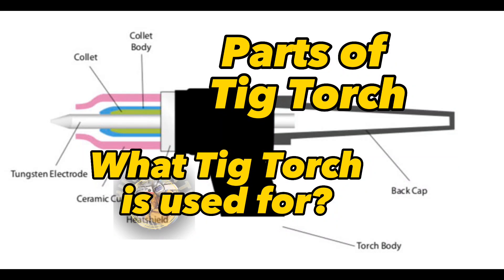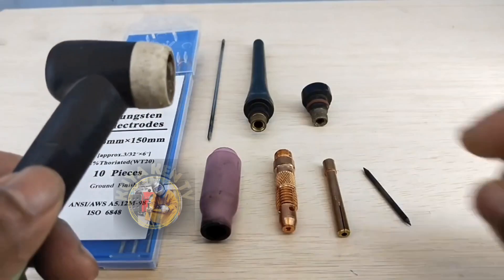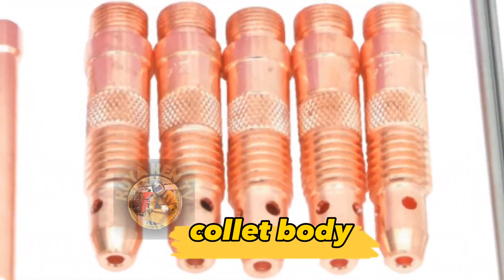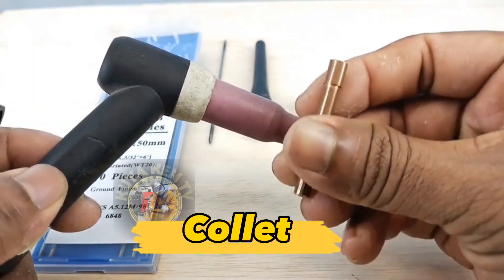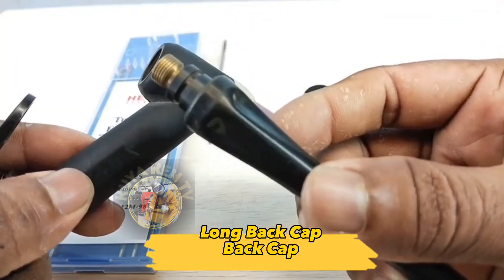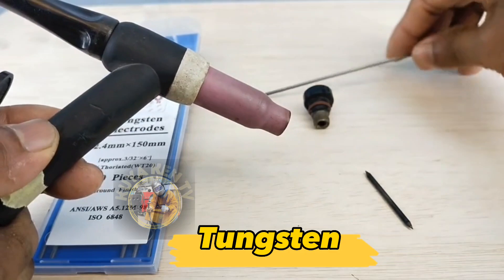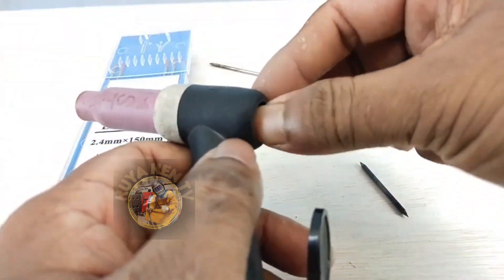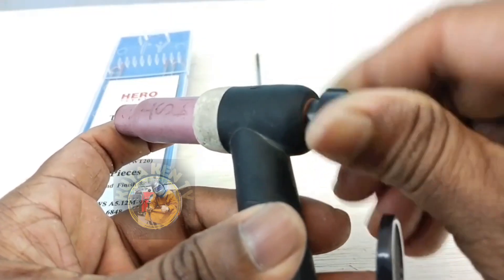Parts of TIG TORCH? and What Tig Torch is used for?🔥💯 Must Watch info.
TIG welders can be used to weld steel, stainless steel, chromoly, aluminum, nickel alloys, magnesium, copper, brass, bronze, and even gold. TIG is a useful welding process for welding wagons, bike frames, lawn mowers, door handles, fenders, and more.